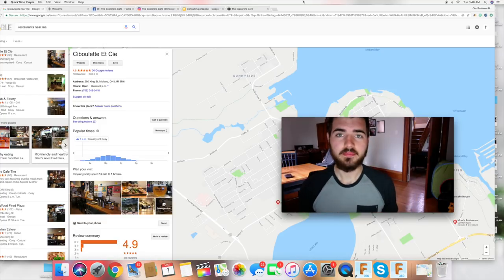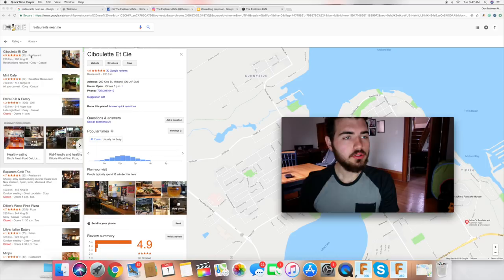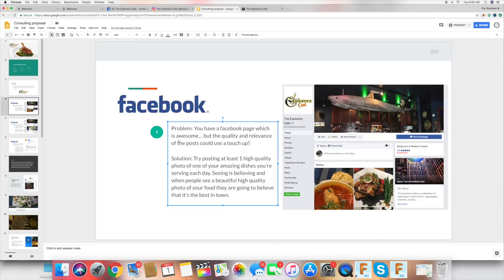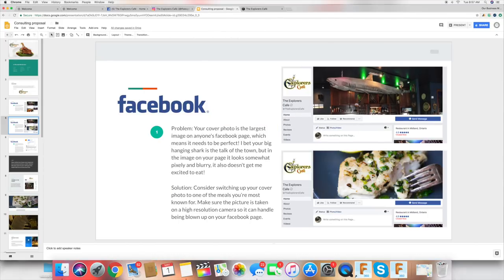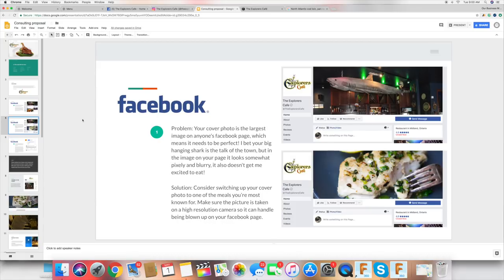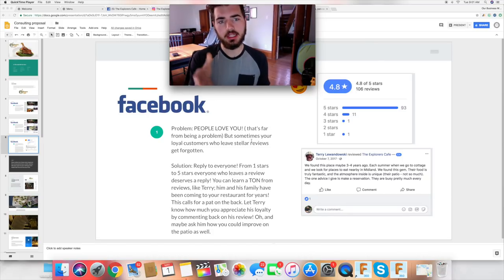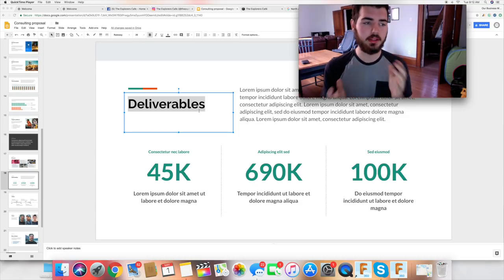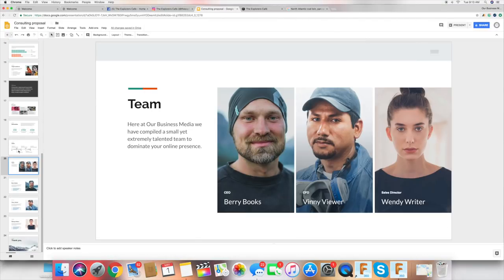How To Get Consulting Clients STEP BY STEP (Works 9/10 Times)